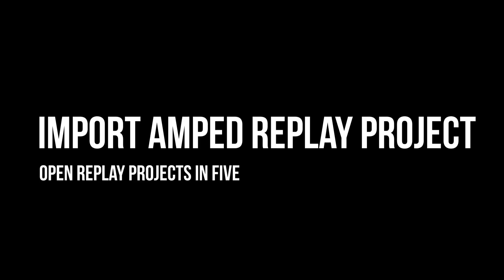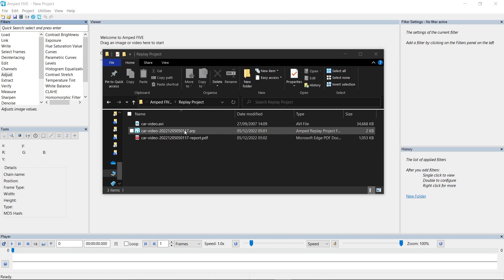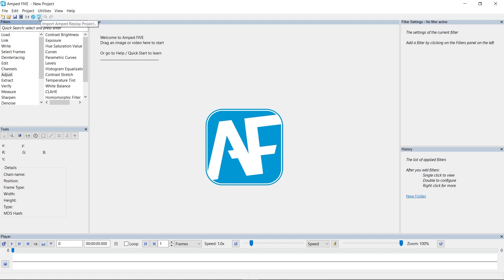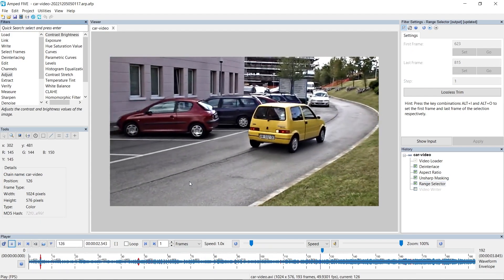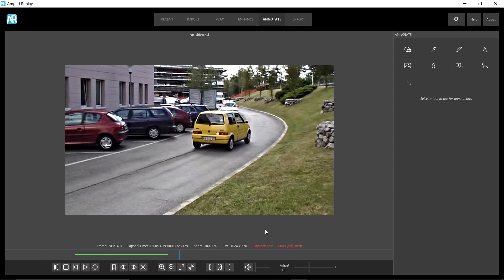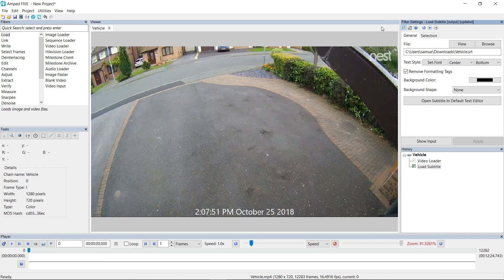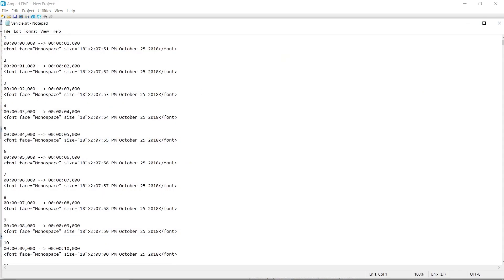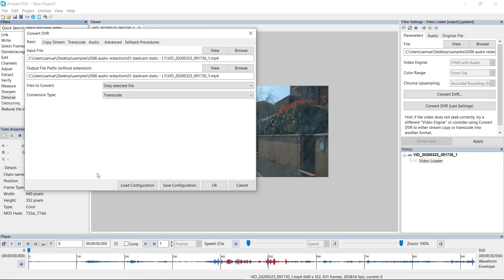Amped FIVE Update 26914: Now with Import Replay Project, Subtitle Loader, and Much More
We have now added to Amped FIVE the ability to import a project created with Amped Replay with just one click! This will allow organizations and agencies to have a more seamless workflow between first responders and video technicians, and analysts.
In this release, we are also introducing Multi-threading for Faster Decoding, New Load Subtitle Filter, and many more improvements to meet our users' needs and requests. Discover more now.

00:00:46 Import Amped Replay Project
00:04:12 New Filter: Load Subtitle
00:06:00 Convert DVR Update
00:08:15 Multithread Decoding